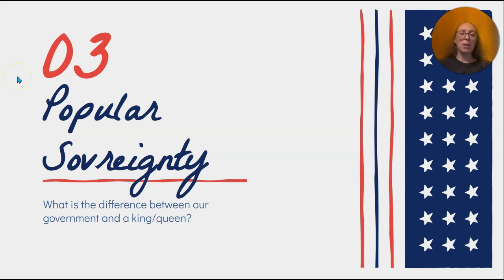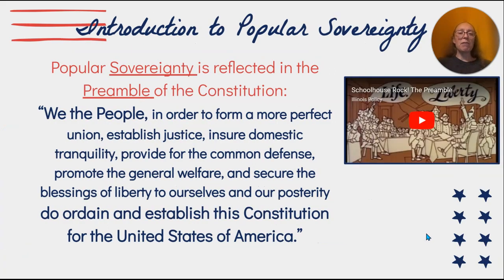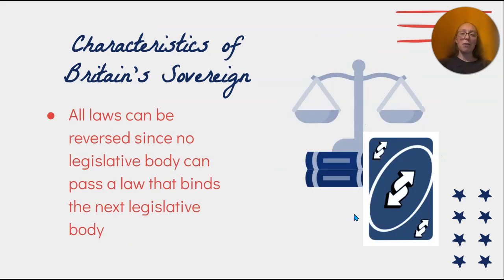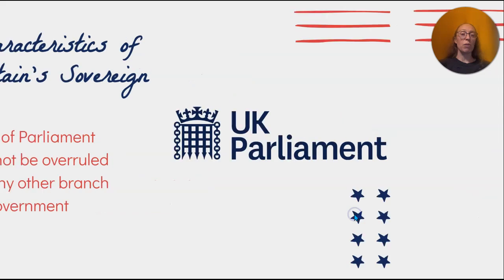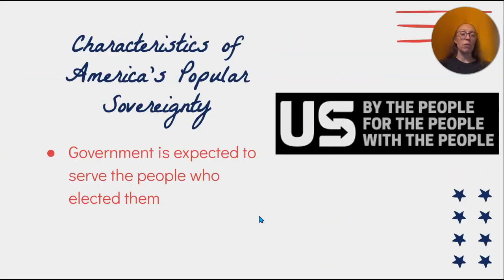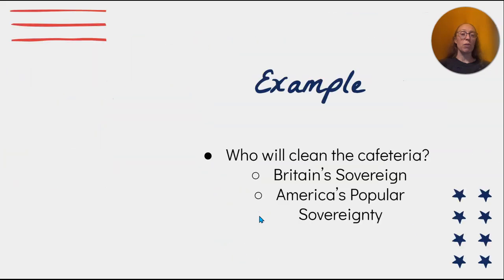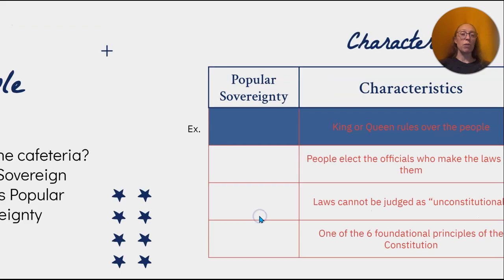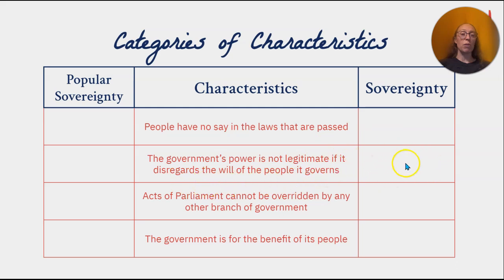Popular Sovreignty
Compare & Contrast America's Popular Sovereignty with the British Sovereign.